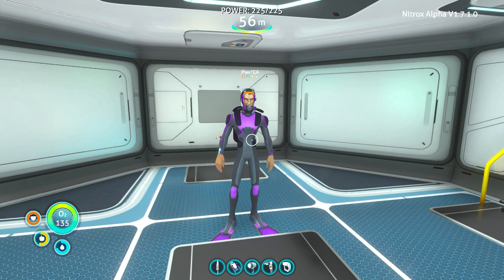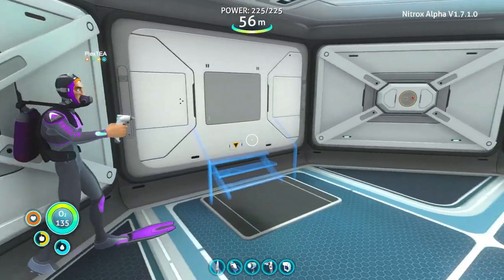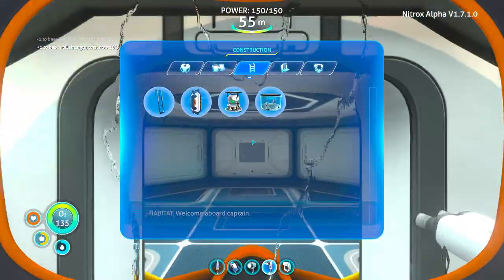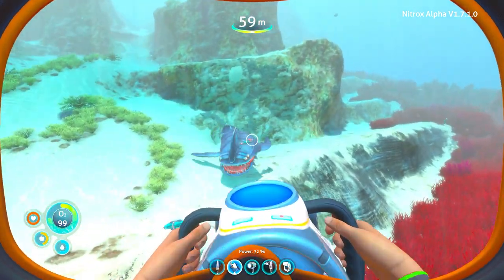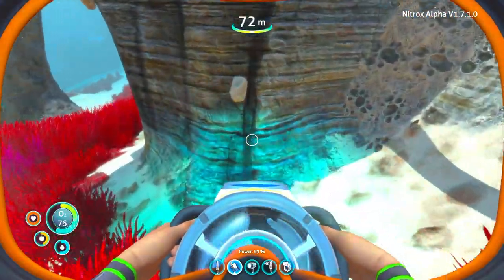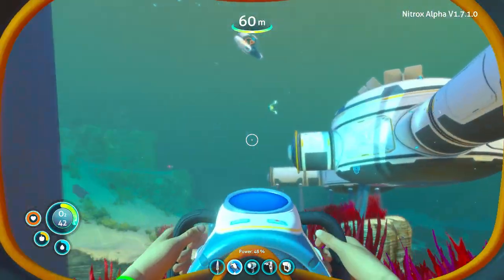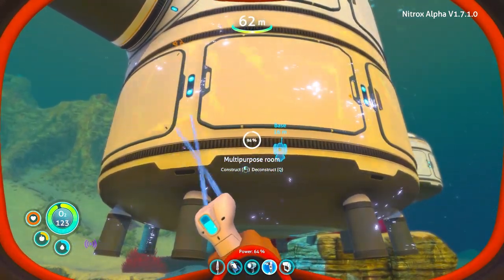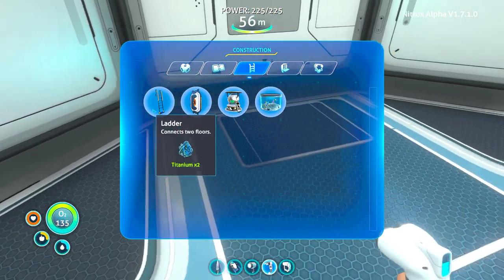Subnautica Multiplayer: A Place to Call Home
Two people can really crank out a good looking base!

Be sure to check out PlexTea's point of view too on his channel!